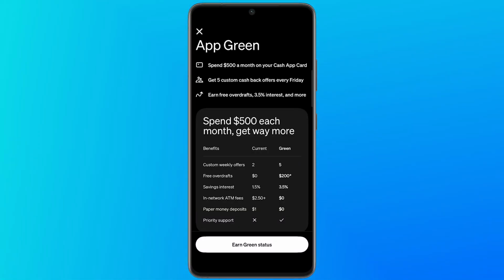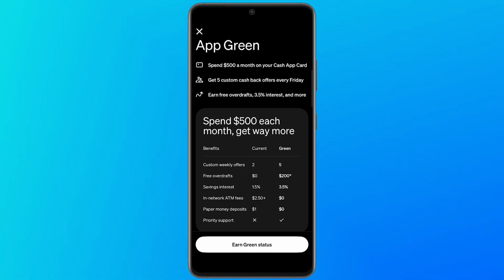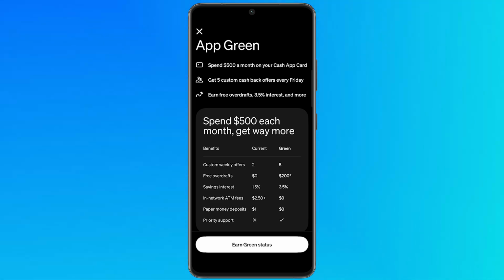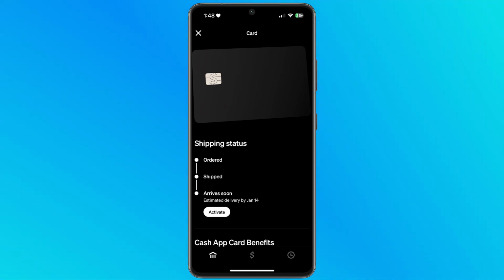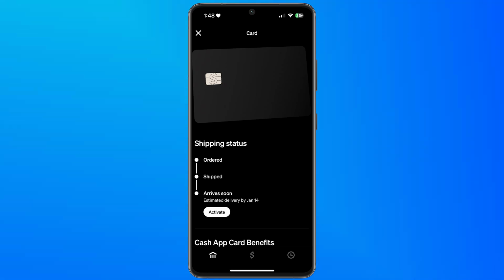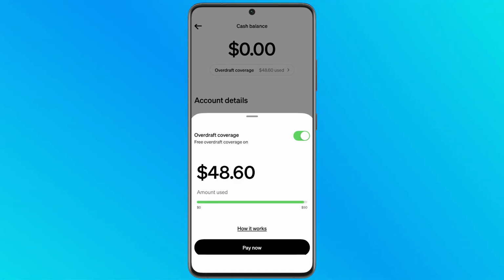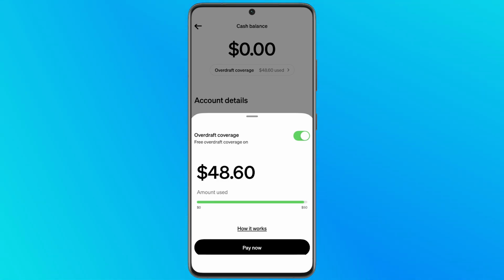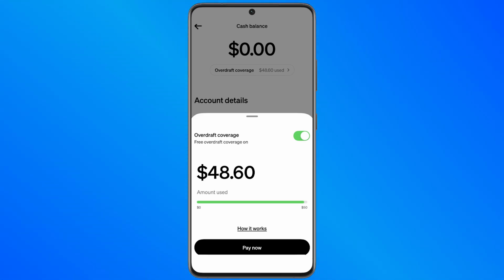How To Use Free Overdraft Coverage On Cash App! - Simple Breakdown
Learn how to use free overdraft coverage on Cash App in this quick step by step tutorial. This guide explains how overdraft coverage works, who may be eligible, how to access the feature, and what to do if it's not available on your account. Follow along to better understand Cash App overdraft coverage in 2026.